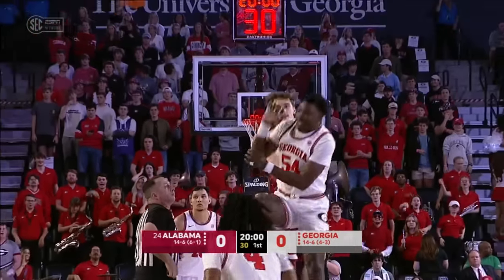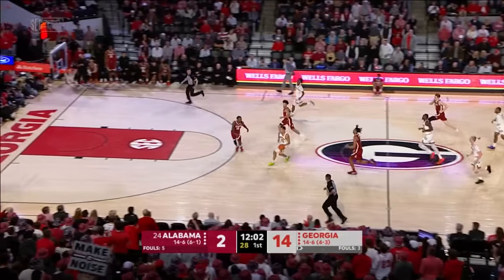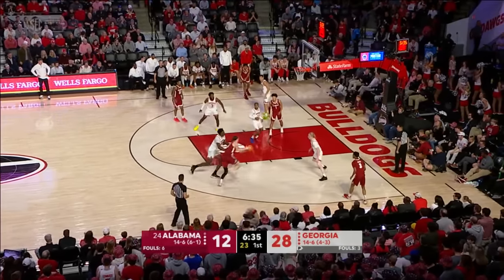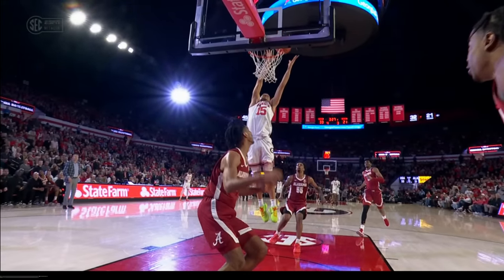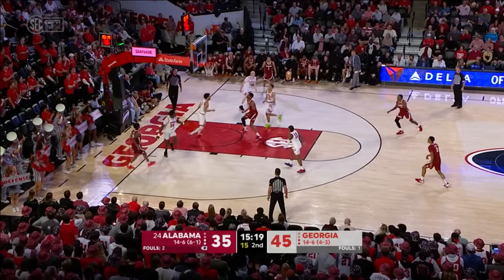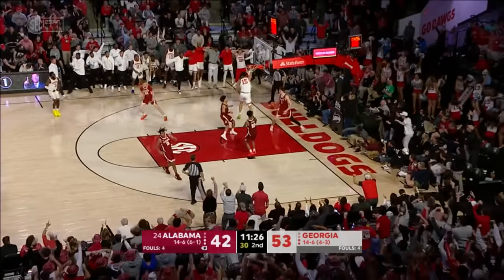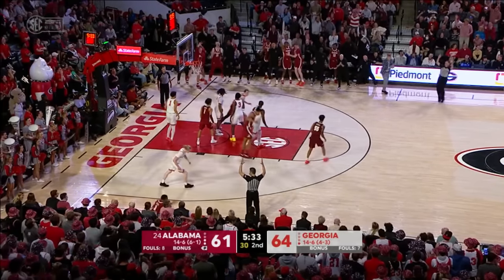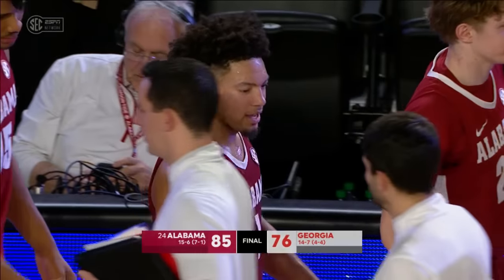Alabama Crimson Tide vs. Georgia Bulldogs | Full Game Highlights | ESPN College Basketball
After a rocky start, the Alabama Crimson Tide outscore the Georgia Bulldogs, 56-35, in the 2nd half and come out with the W.